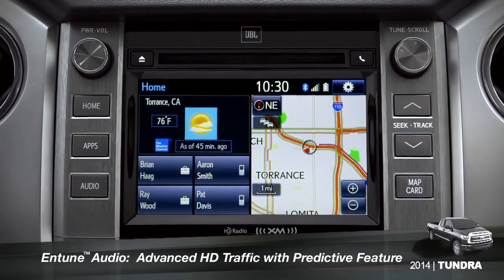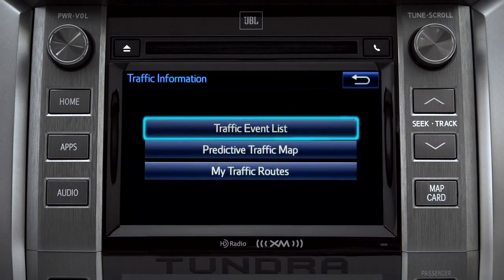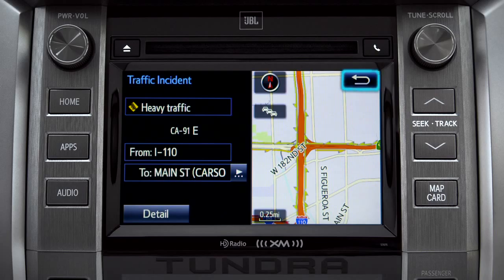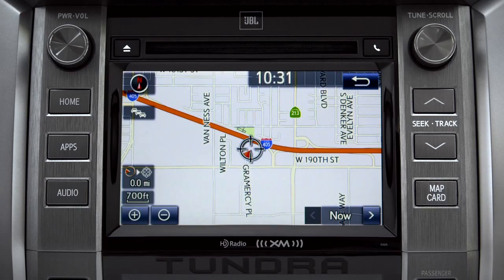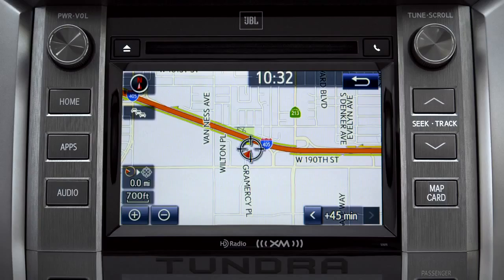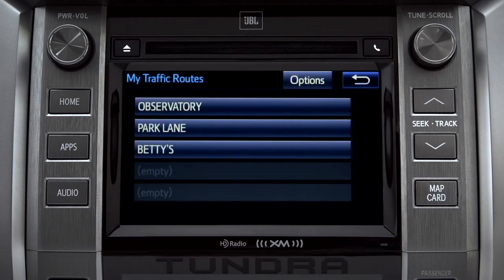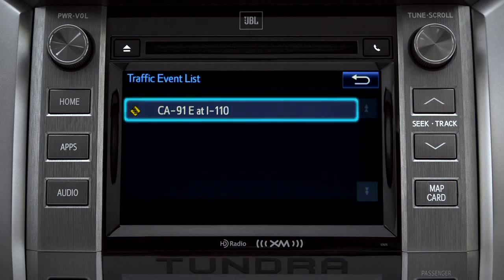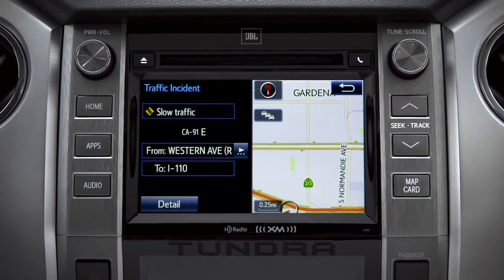Tundra How To Entune™ Advanced HD Traffic With Predictive Feature 2014 Toyota Tundra